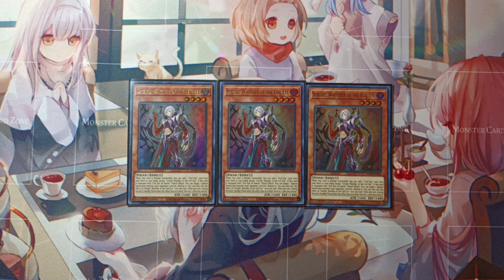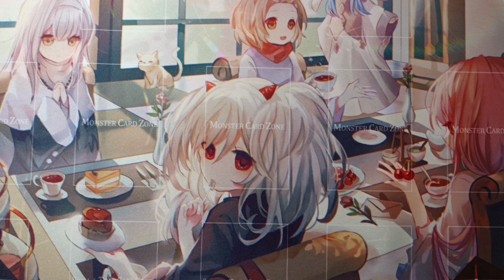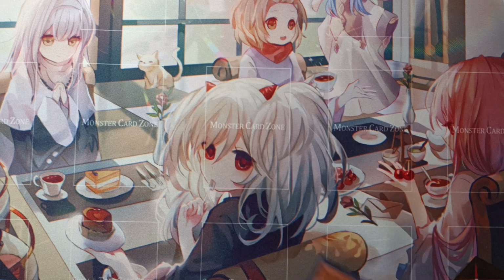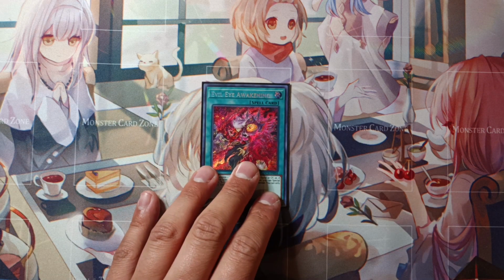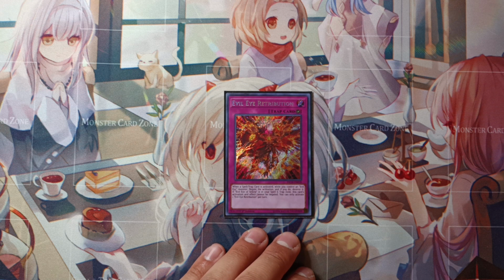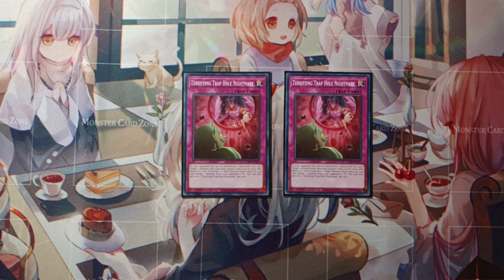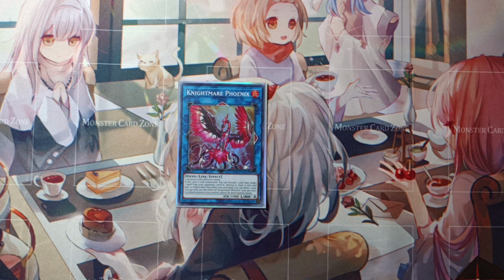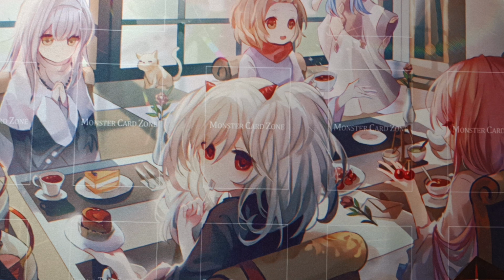Evil Eye Labrynth Deck Profile (Yu-Gi-Oh) Post Structure Deck Beware of Traptrix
An updated list of one of my favorite decks on my channel. If you like control decks youre going to love this!! Check out the combo tutorial and test hands video